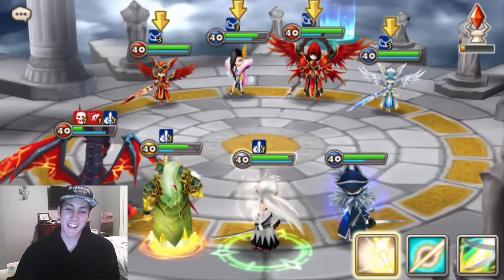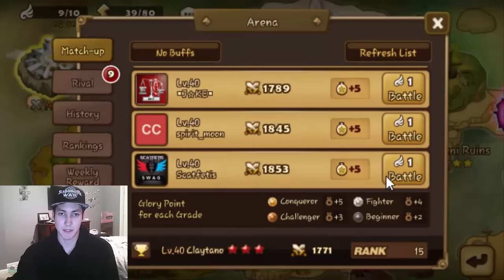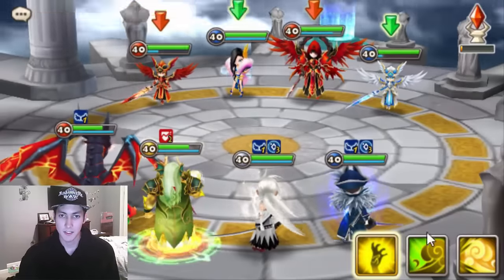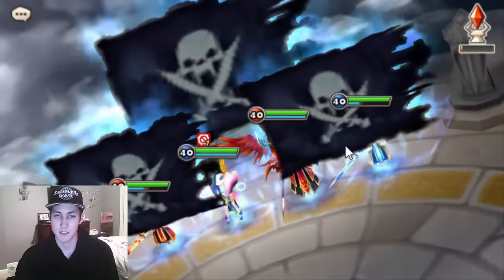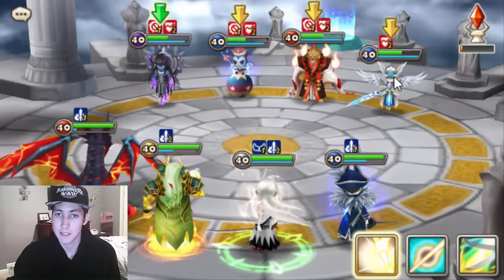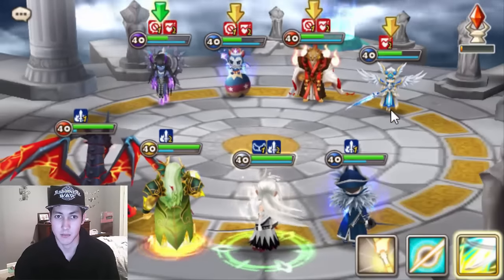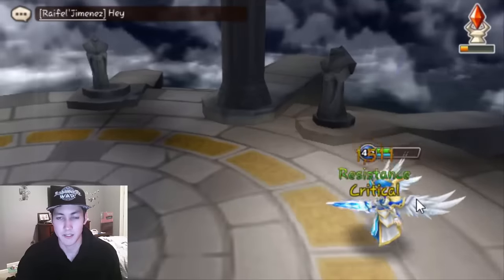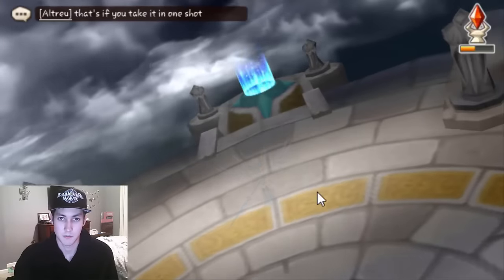Top 10 Arena: Claytano VS ScatFetis & Hipnotyknick